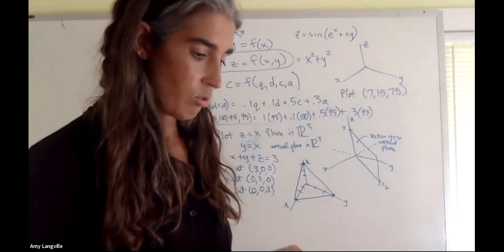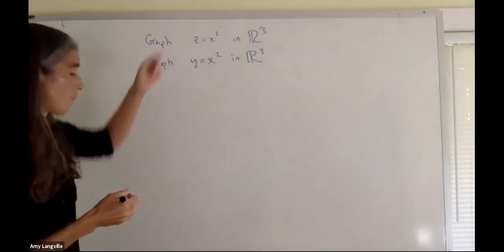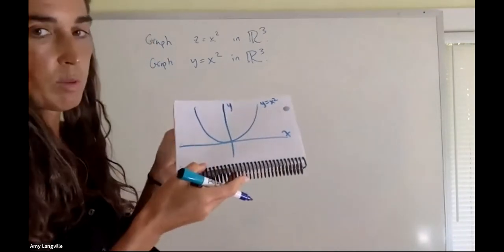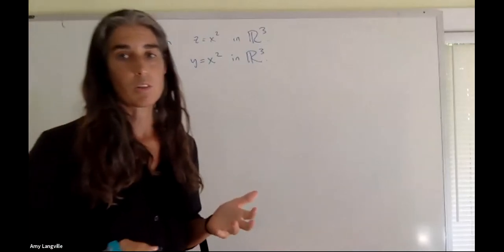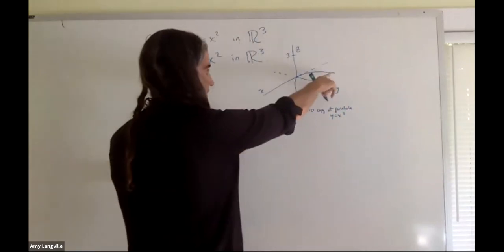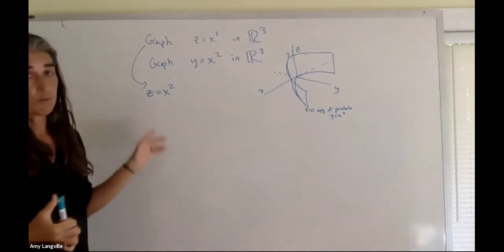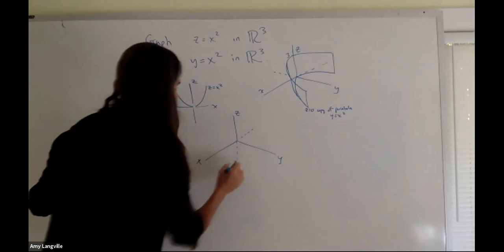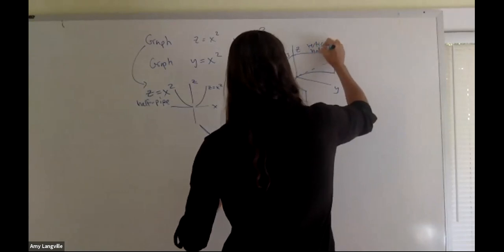Module 1. Video 5: Graphing Nonlinear Surfaces by hand (7min)